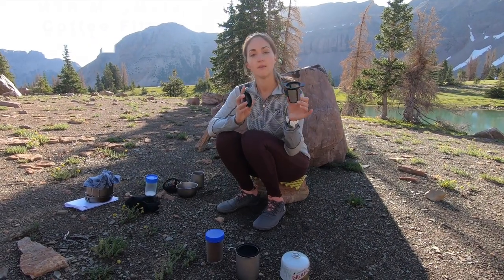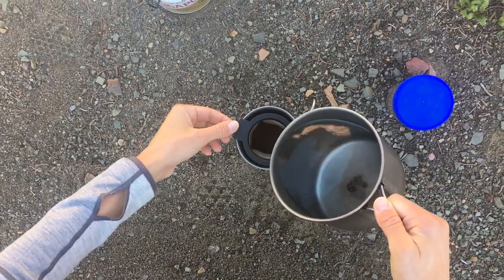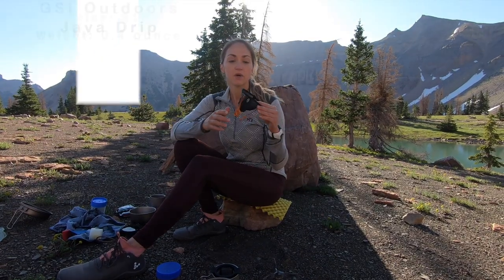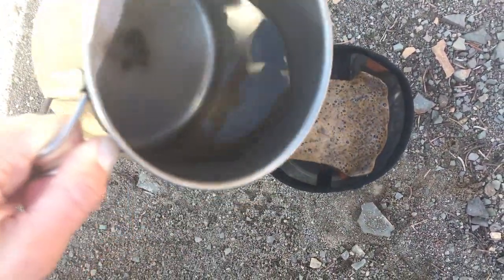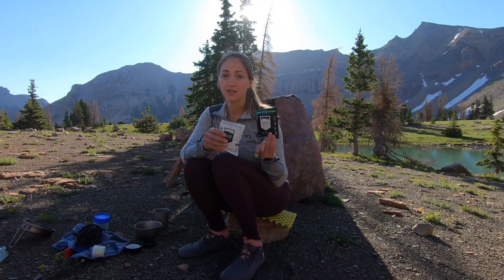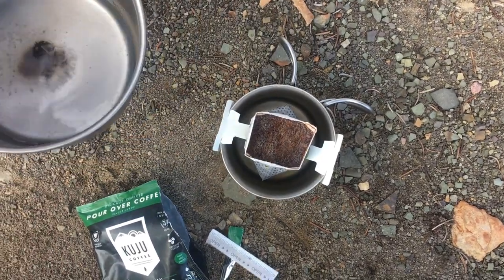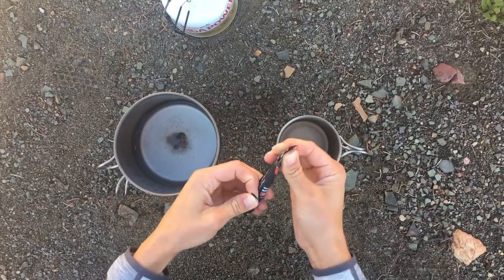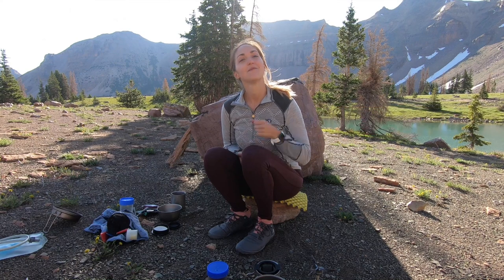BACKCOUNTRY COFFEE - How to Make Coffee While Backpacking [4 WAYS]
When it comes to backcountry coffee, I’ve got you covered! In this video, I’ll show you how to make coffee while backpacking… 4 different ways!!

C O F F E E   O P T I O N S   M E N T I O N E D

MSR Mugmate Coffee Filter:

GSI Outdoors Java Drip:

Single-Serve Pour Over Packets:

Instant Coffee Packets:

Snow Peak Titanium Coffee Cup: